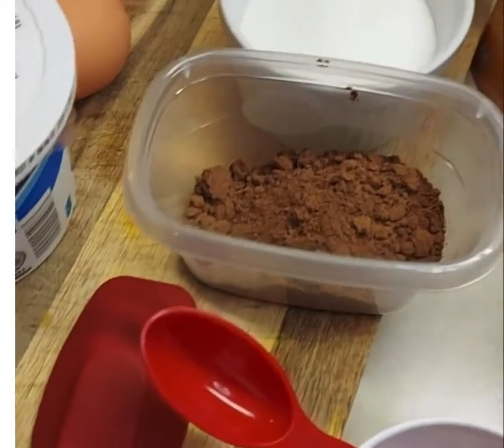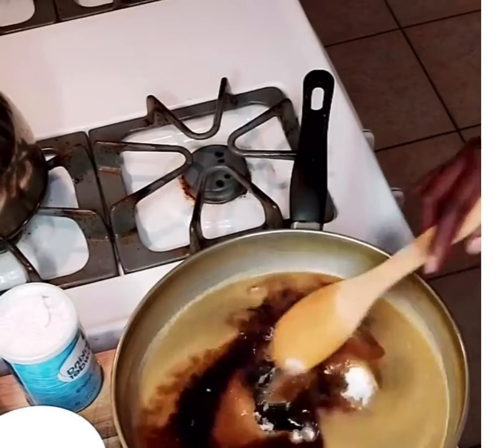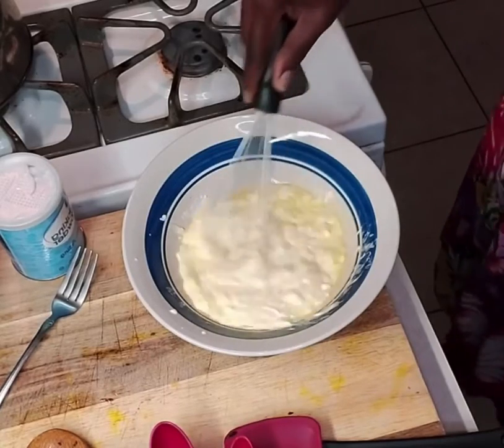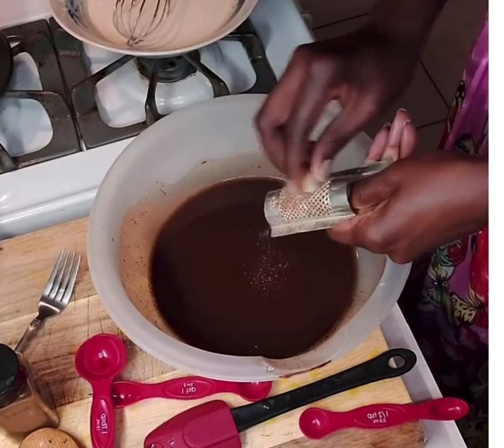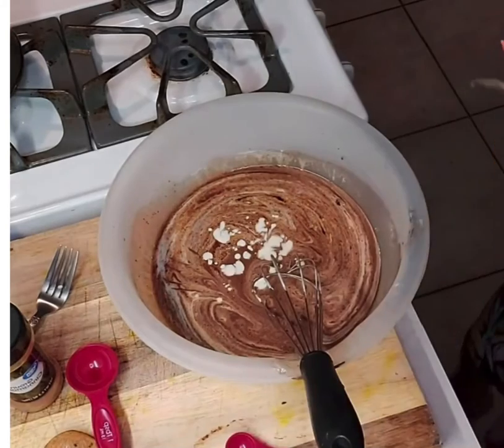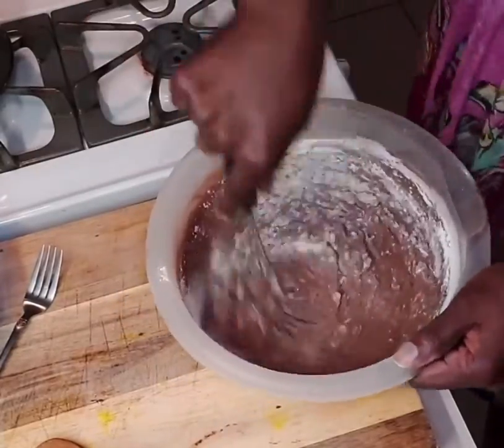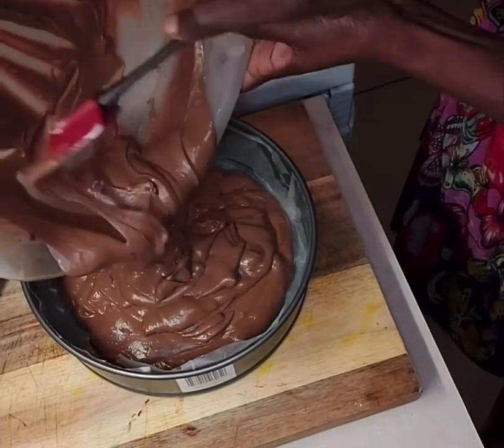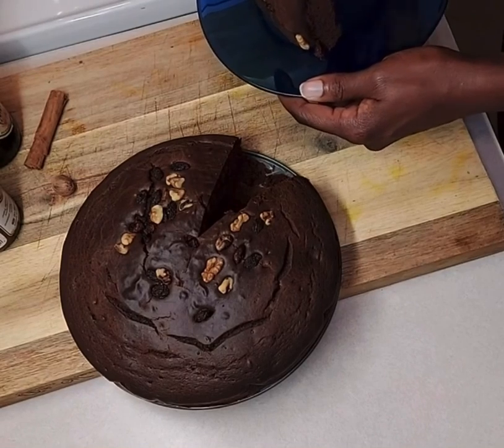Guinness Stout Chocolate Cake | How to Make a Spongy Cake? | F&TE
This is the best way to make this Guinness stout cake.. This jamaicanguinnesscake is moist, rich and melts in the mouth. You can top this lovely cake with a cream cheese, sugar, heavy cream, vanilla and Guinness mixture.

Ingredients

For Cake:

-1 1/2 cup reduced Guinness Stout
-1 stick unsalted butter (room temperature)
-2-3 cups sugar
-1/2 cup sour cream
-1 tbsp vanilla
-2 cups flour
-1/2 tsp nutmeg
-1/2 tsp cinnamon powder
-11/4 tsp baking soda
-2 eggs at (room temperature)
-1/2 cup unsweetened cocoa
-1 ounce raisin
-1/2 ounce chopped walnut

Method:

--Grease round springform baking tin with butter and line with grease paper and set aside.  Preheat oven at 350F for 10 minutes.
-- Put a cup of reduced Guinness Stout and stick butter in sauce pan.  Allow butter to melt and remove from flame. Whisk sugar and cocoa in the mix.  Set aside.
-- In a separate bowl whisk eggs, then add sour cream, vanilla, nutmeg, cinnamon powder and whisk.
--Add this mixture to the stout in a mixing bowl and whisk together until smooth.
--Combine the flour and baking soda.  Add in small portions to the entire mixture.  Whisk until smooth.
--If mixture is too thick add small portions of the leftover reduced Guinness Stout until desired consistency is achieved. Fold in raisin and walnut.
--Pour in lined baking tin and bake for 40 to 60 minutes.  Sprinkle raising and walnut on top.  For doneness, insert a toothpick and remove. If clean then cake is done. Allow to cool.
--Make your favorite frosting and pour on top.. Bon Appétit❗ Remember cookayuhyaad is a better option